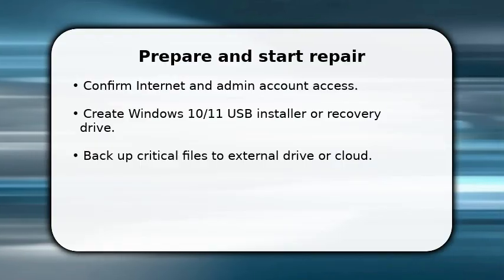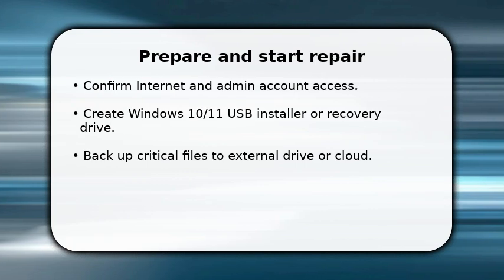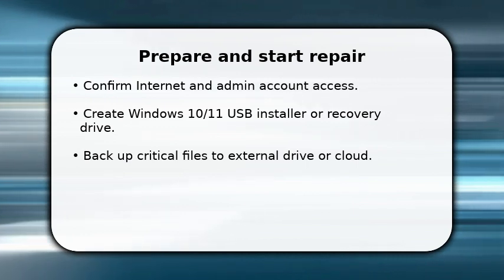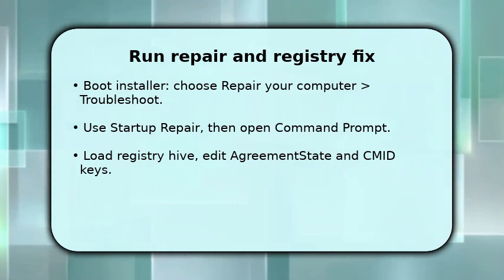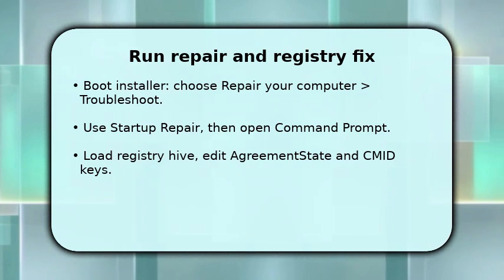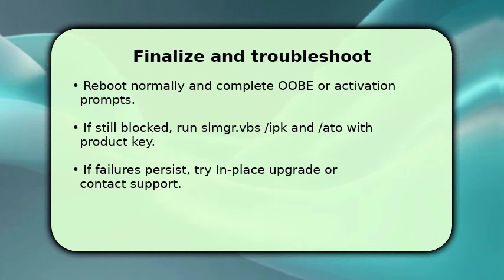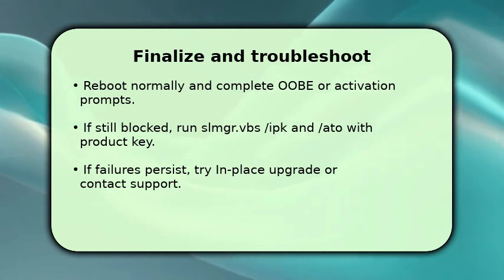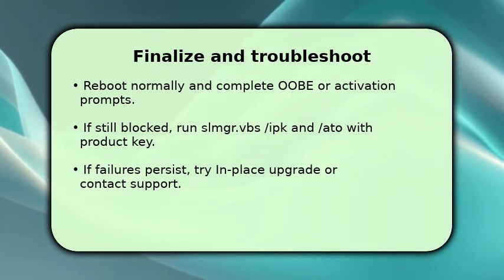How to Fix Windows Cannot Find the Microsoft Software License Terms (easy Method)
How to Fix Windows Cannot Find the Microsoft Software License Terms (easy Method) | 🔒 Surfshark VPN Deal — Stay private and secure. $1.99/mo + 3 Months Free ▸

Learn how to resolve the 'Cannot find Microsoft Software License Terms' error on Windows with this easy guide. Discover quick fixes and preventive measures within minutes.

Windows Error, Microsoft Software License Fix, Cannot Find Licenses, Easy Method Solution, Resolve MS Error, License Issue Troubleshooting, Fix Windows Issues, Software Compatibility Problems, Troubleshoot Microsoft Products